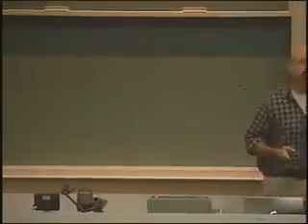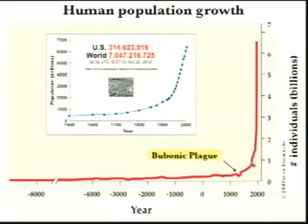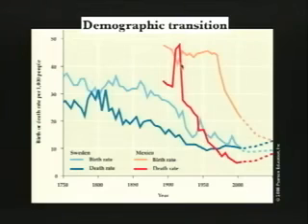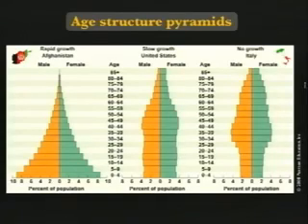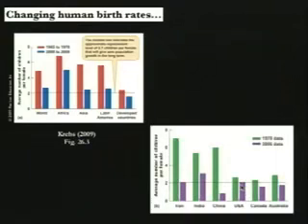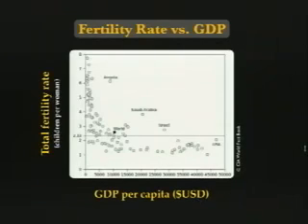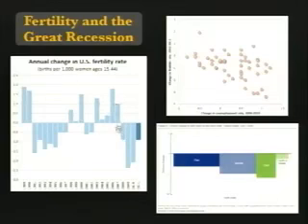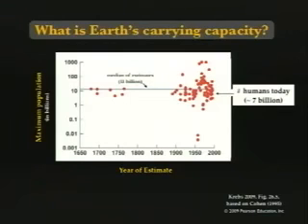26 2012 10 23 Lecture 25 Human Ecology000